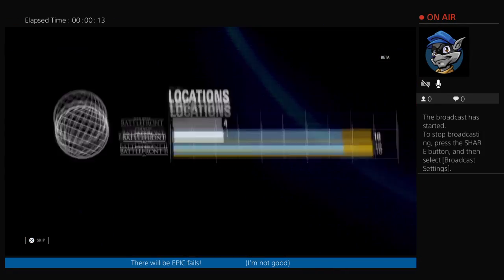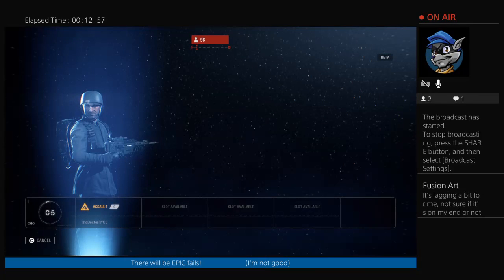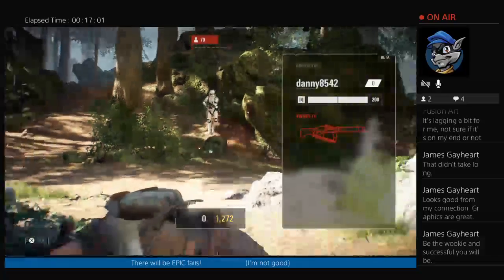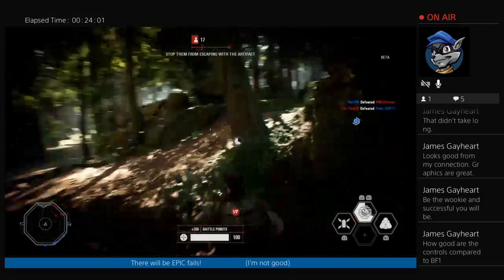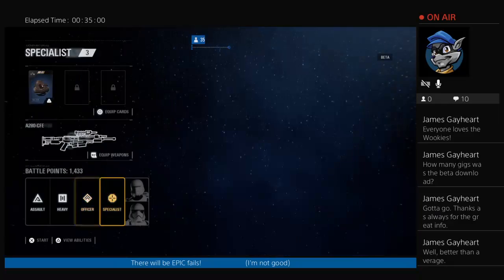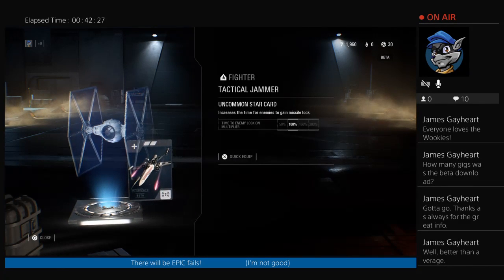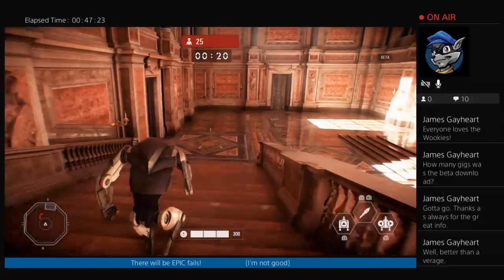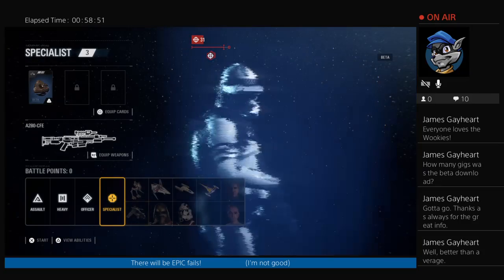New Gameplay Of The Beta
I will do livesteams every now and then.
Basicaly I play what I own and I want to share my passion for games and TV.